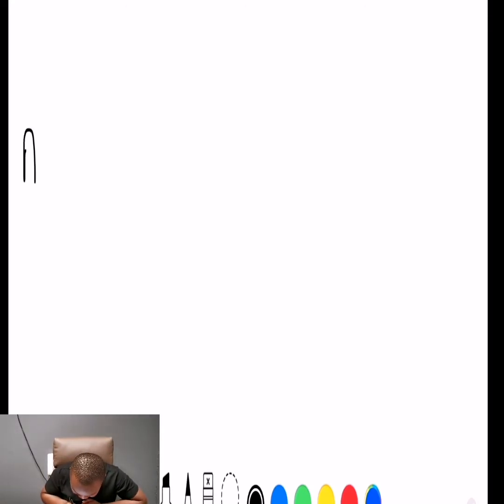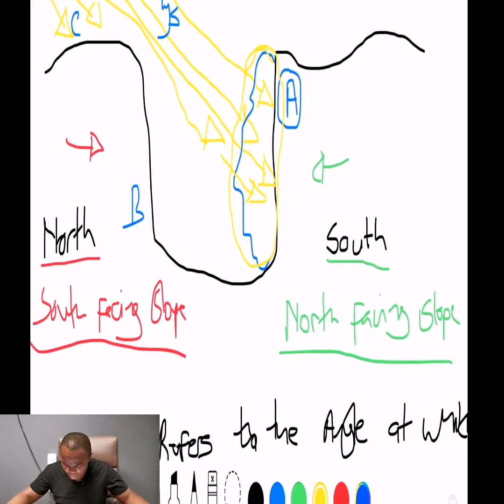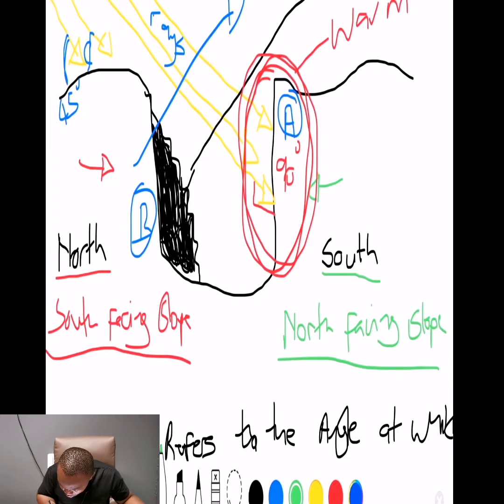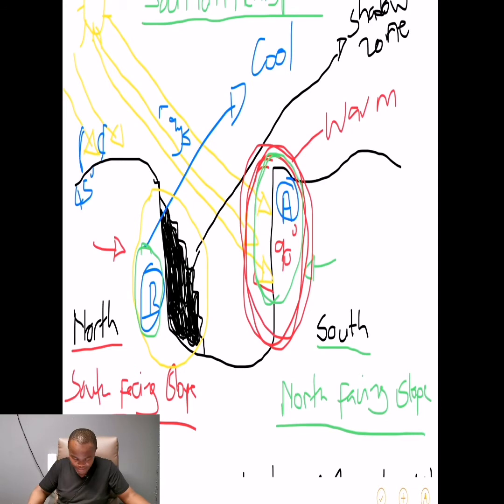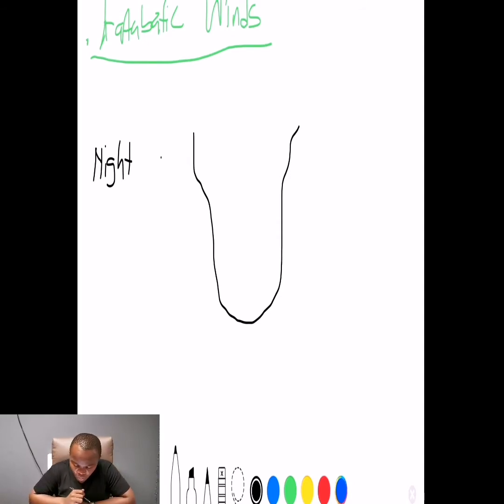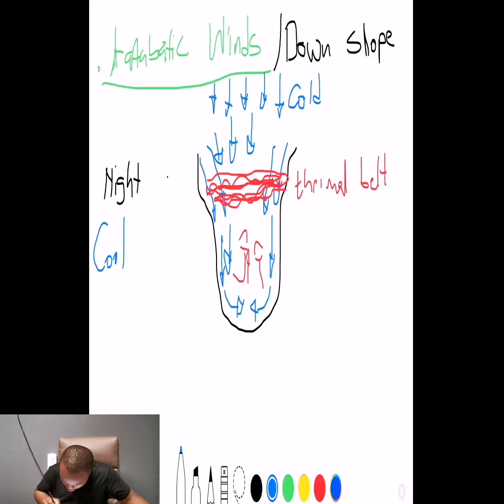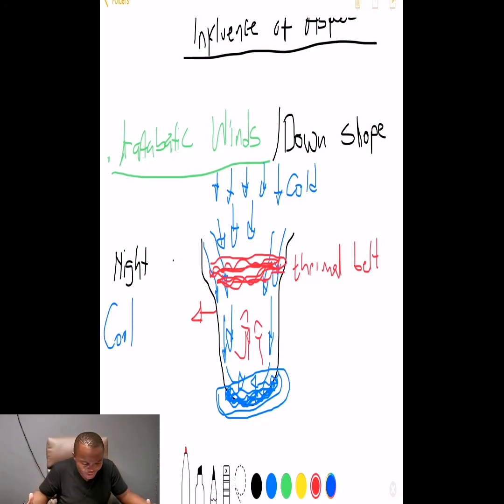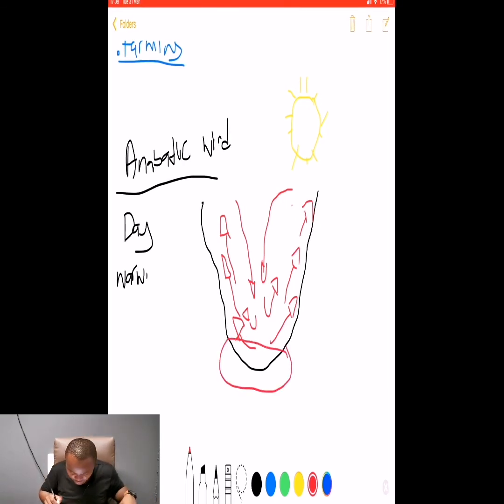GEOG Geography #0006 - Local Climate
Grade 12 Geography Class. Term One Revision. Video #0006
Presented by Miss A Zuma